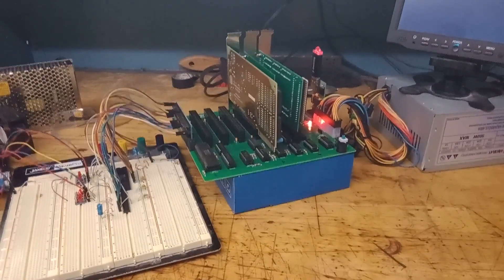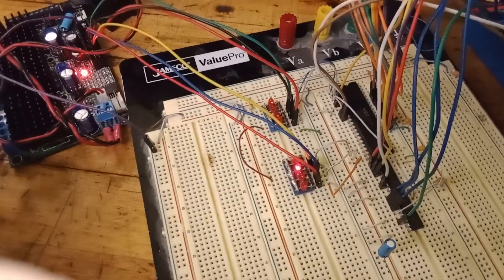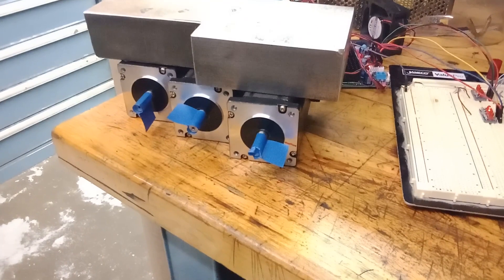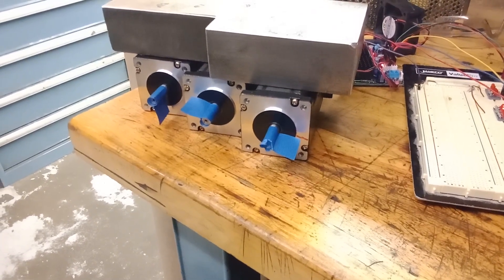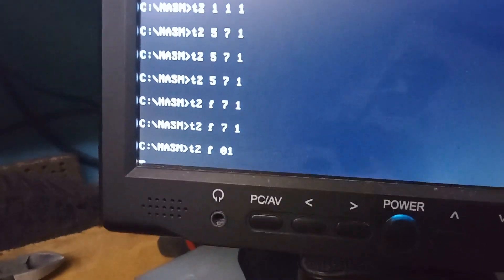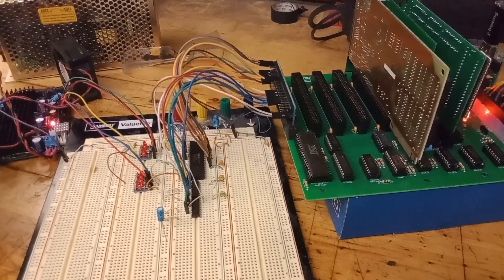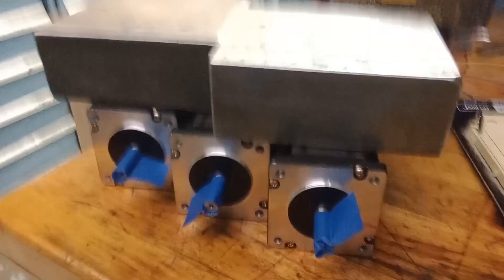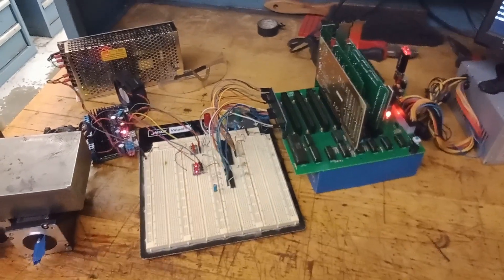Stepper Motor Demo